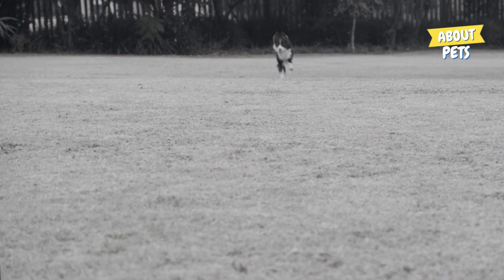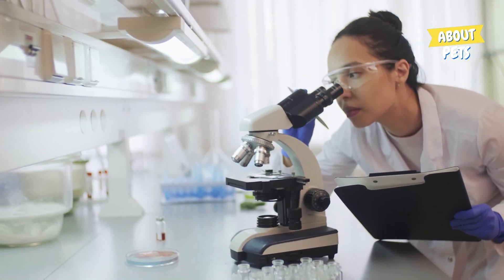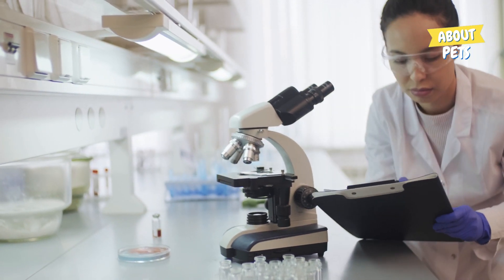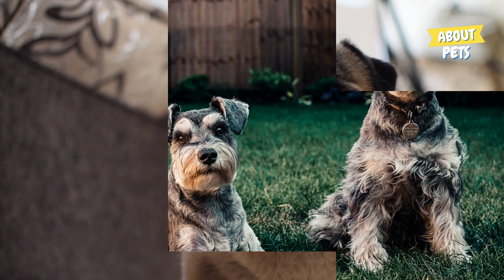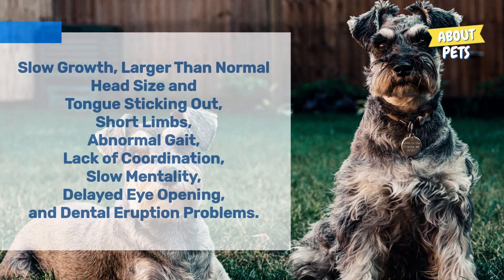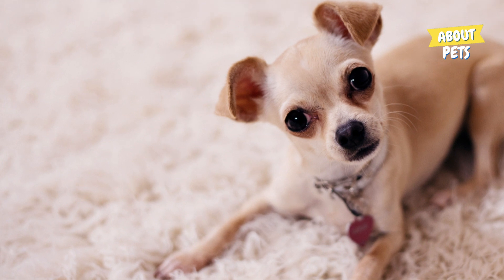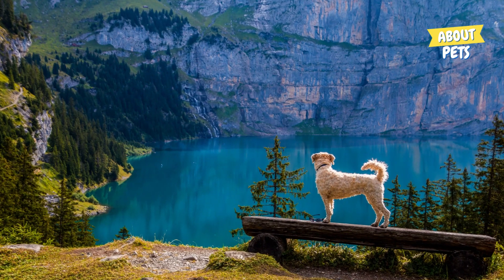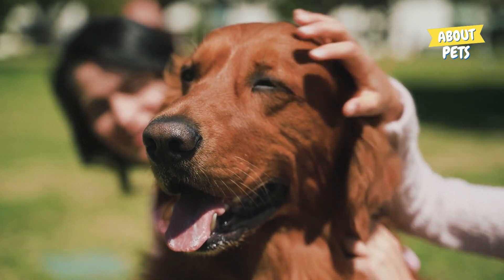Down Syndrome in Dogs - Its Possible!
Have you ever wondered if dogs can have Down Syndrome, just like humans? When it comes to Down Syndrome in dogs, scientists and veterinarians are still asking this question. Dogs and humans share many of the same health conditions, but not all are completely identical.
Before we continue, we would be very happy if you leave a like on the video to help our channel grow!

First, we need to remember that all animals have chromosomes, and each species has chromosomal variations. This means that all animals, including dogs, can develop chromosomal defects. Down Syndrome has been reported in genetically modified mice and chimpanzees, but it is extremely rare in dogs.
Although the symptoms in dogs are similar to those of Down Syndrome in humans, there is no certainty that they develop the same trisomy of chromosome 21 as humans. Dogs may exhibit similar symptoms to this syndrome, such as slow growth, larger than normal head size and tongue sticking out, short limbs, abnormal gait, lack of coordination, slow mentality, delayed eye opening, and dental eruption problems. These symptoms are also common in other genetic conditions.
Dogs with these symptoms should be taken to the veterinarian as soon as possible for proper diagnosis. The diagnosis of a genetic condition in a dog can be a process of excluding other health conditions, and the treatment depends on the diagnosis.
Remember that dogs with symptoms similar to Down Syndrome require special care and may have different needs than other dogs. If you have a dog with these symptoms, it is important to be aware of these needs and ensure that he or she receives proper care.
We hope this video has helped you better understand the conditions that can cause symptoms similar to Down Syndrome in dogs.